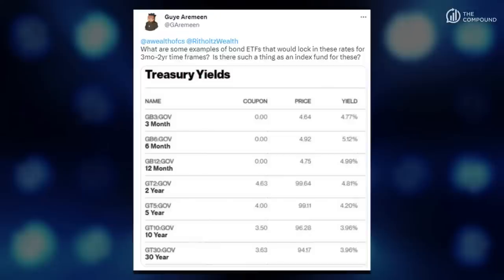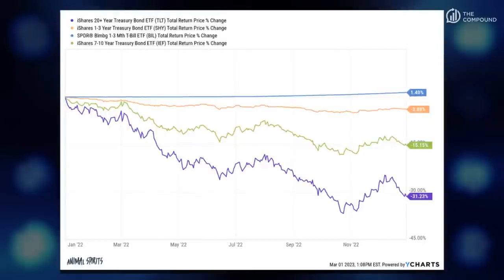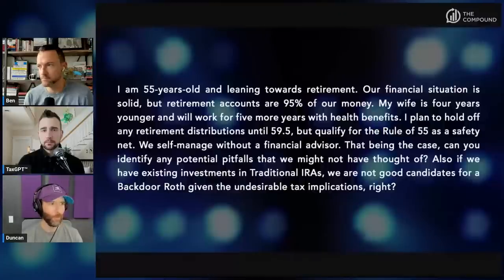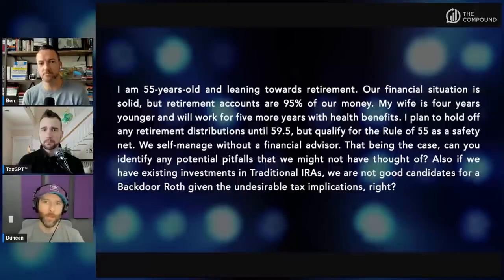Should I Put Riskier Stocks in my Roth IRA? | Portfolio Rescue 65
On episode 65 of Portfolio Rescue, Ben Carlson and Duncan Hill are joined by RWM CFO and tax superstar Bill Sweet to discuss short-term vs long-term bonds, investing in farmland, getting out of concentrated stock positions, utilizing a Roth IRA, and much more!

►00:00 - Intro
►03:33 - Long-term vs short-term bonds.
►12:18 - Investing in farmland.
►18:30 - Utilizing a Roth IRA.
►24:00 - Best way to diversify out of large single stock positions.
►27:47 - Should I Put Riskier Stocks in my Roth IRA?

Investing involves the risk of loss. Duncan Hill, Bill Sweet, and Ben Carlson are employees of Ritholtz Wealth Management and may maintain positions in the securities discussed in this video. All opinions expressed by them are solely their own opinion and do not reflect the opinion of Ritholtz Wealth Management.

Inclusion of such advertisements does not constitute or imply endorsement, sponsorship or recommendation thereof, or any affiliation therewith, by the Content Creator or by Ritholtz Wealth Management or any of its employees.

“Likes” or other comments are not intended to be endorsements of Ritholtz Wealth Management, or  their employees and are not compensated. All thoughts and opinions expressed herein are those of the commentators, who may or may not be clients, and are not influenced or compensated by Ritholtz Wealth Management, or any of its affiliates, in any way.

Obviously nothing on this channel should be considered as personalized financial advice or a solicitation to buy or sell any securities. See our disclosures here: